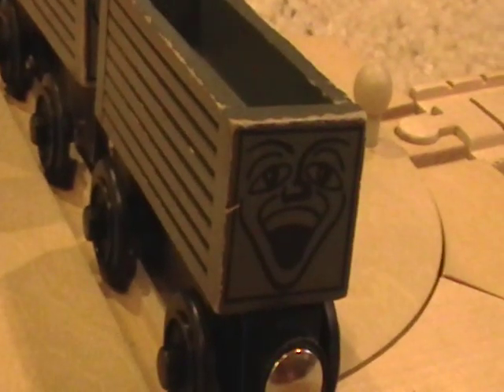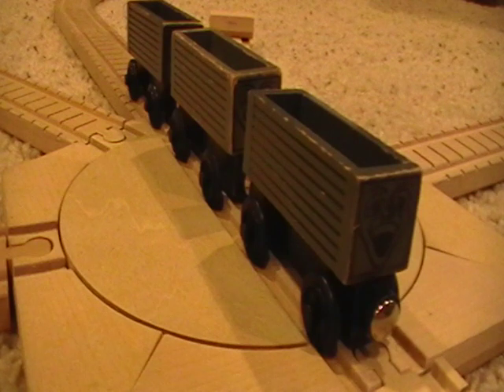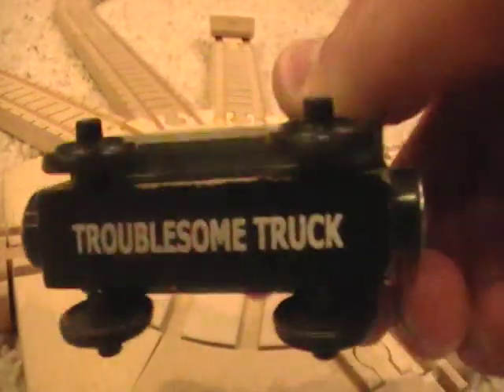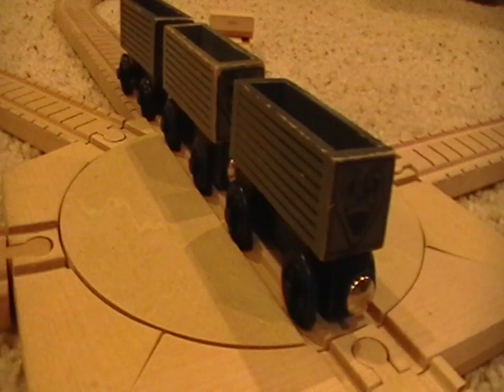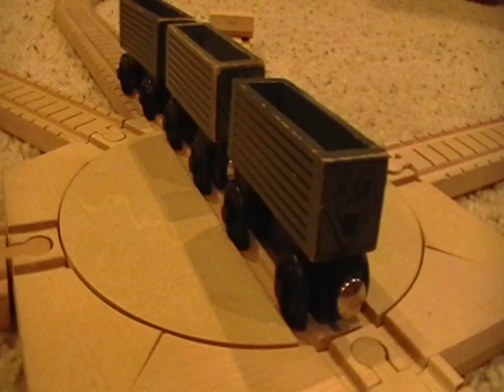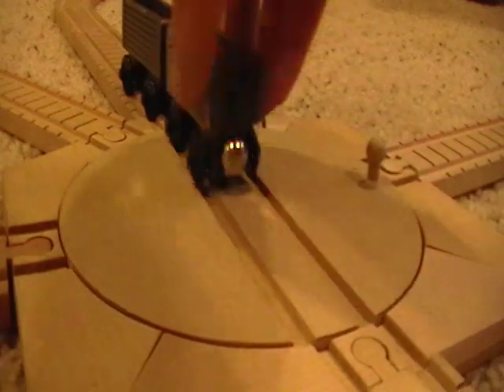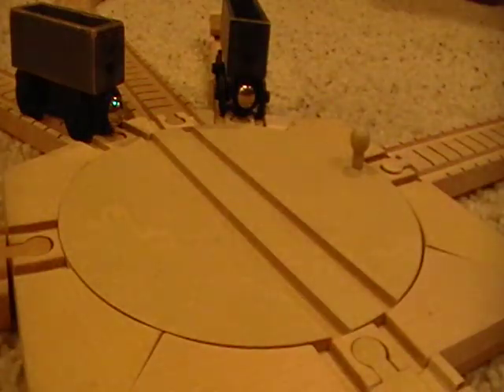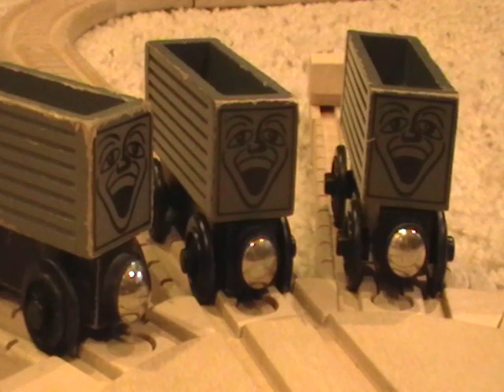Grey Troublesome Trucks Review | Thomas Wooden Railway Discussion #34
Some of my favorite Thomas Wooden Railway items. Enjoy!